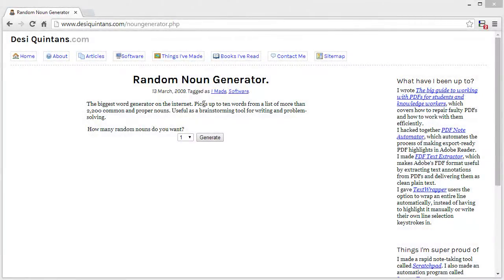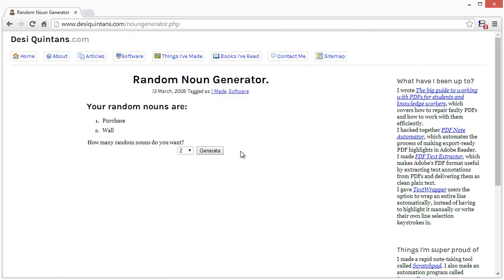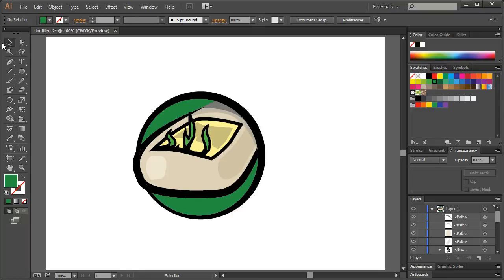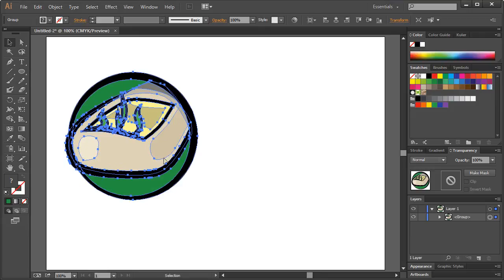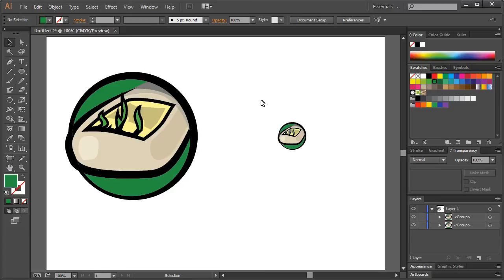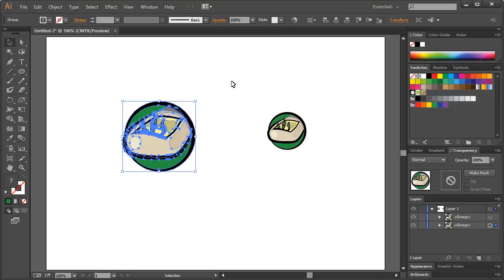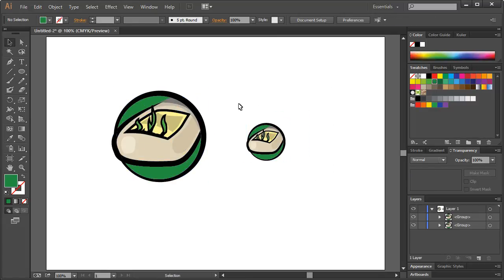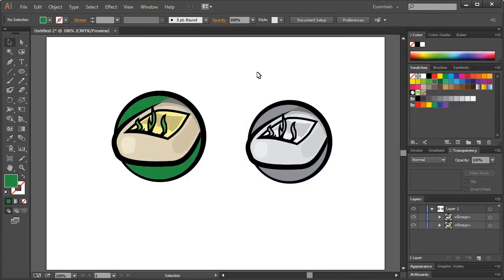Logo Design Practice - Random Nouns (Toenail Weed - wtf!)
- Watch as I try to take a toenail and merge it with the idea of weeds.  Yeah, it's strange.